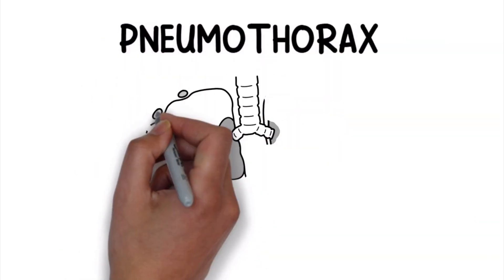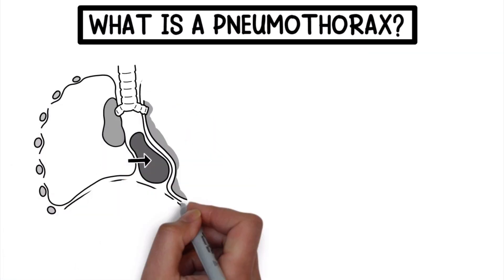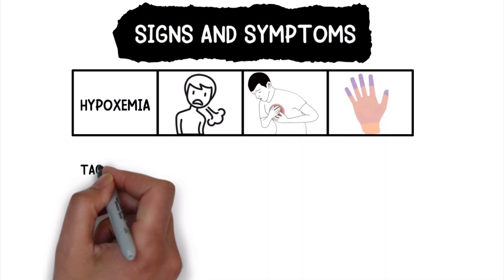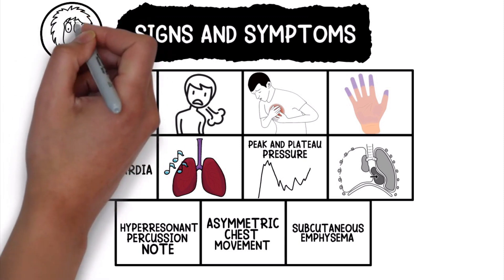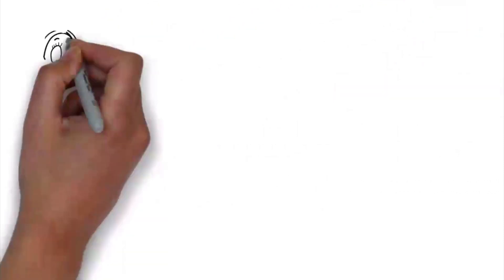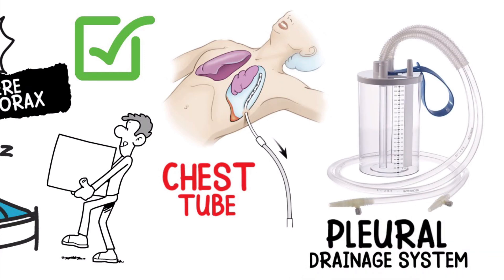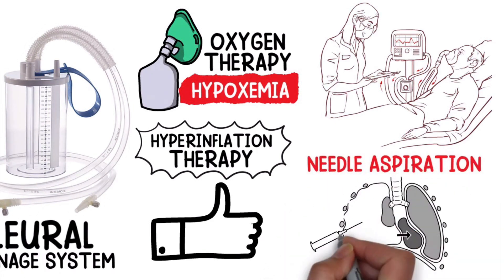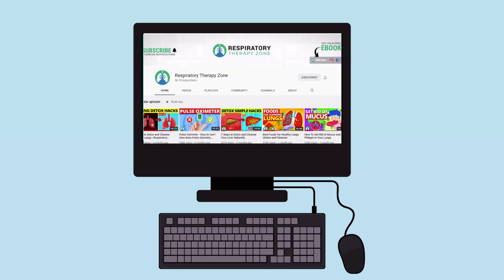Pneumothorax (Medical Definition) | Quick Explainer Video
What is a Pneumothorax? This video covers the medical definition and provides a brief overview of this topic.

➡️ Pneumothorax Definition
Medically speaking, it's a term that is often referred to as a collapsed lung. It occurs when air leaks into the pleural space which alters the pressure that keeps the lungs inflated. It could result from an open injury to the chest wall, or from a nontraumatic event in which the cause is unknown.

➡️ Signs and Symptoms of a Pneumothorax:
- Hypoxemia
- Dyspnea
- Chest tightness
- Cyanosis
- Tachycardia
- Decreased breath sounds over the affected side
- Sudden increase in peak and plateau pressure
- Mediastinal and tracheal shift away from the affected side
- Hyperresonant percussion note over the affected lung
- Asymmetric chest movement
- Subcutaneous Emphysema

Keep in mind that the signs and symptoms may vary from patient to patient depending on their condition. These are just a few of the most common examples. When diagnosing a potential pneumothorax, the patient's signs and symptoms should let you know right away that it's a possibility.

➡️ Diagnostic Tests for a Pneumothorax:
- Chest x-ray
- Arterial Blood Gas
- CT scan
- Thoracic ultrasound

➡️ Pneumothorax Treatment:
The treatment methods for a pneumothorax will also vary from patient to patient depending on the severity of their signs and symptoms. For example, a small, less severe pneumothorax may only require bedrest and limited physical activity in order for it to be resolved. However, a more severe, larger pneumothorax will require the insertion of a chest tube or pleural drainage system so that the air leakage can be removed. Oxygen therapy would be indicated for hypoxemia, and hyperinflation therapy may be beneficial as well. And, in severe cases, intubation and mechanical ventilation would be indicated for acute ventilatory failure. I should also mention that needle aspiration is another method for draining excess air from the pleural space that can be performed at bedside in emergency situations.

⏰TIMESTAMPS
0:00 - Intro
0:22 - Pneumothorax Definition
0:37 - Signs and Symptoms of a Pneumothorax
1:17 - Diagnostic Tests for a Pneumothorax
1:33 - Pneumothorax Treatment